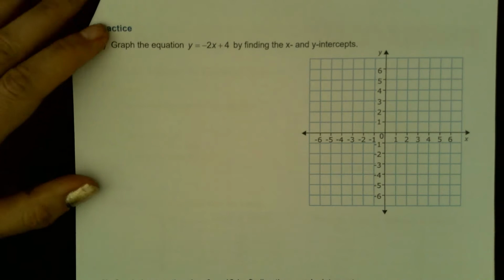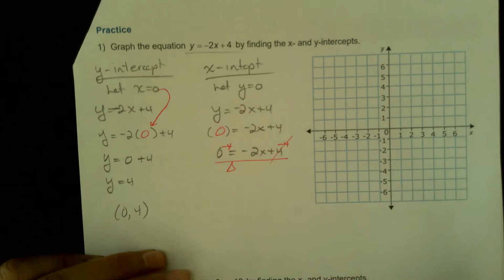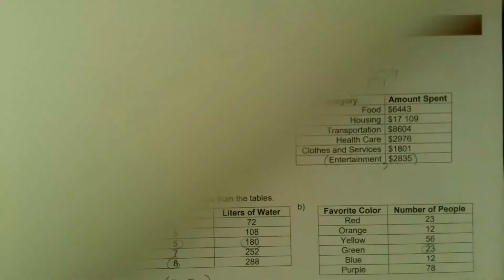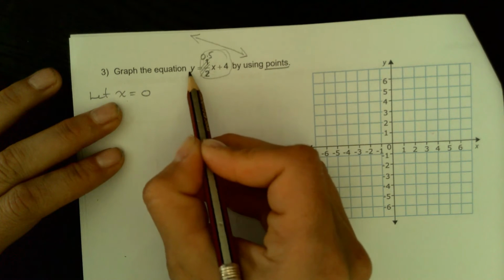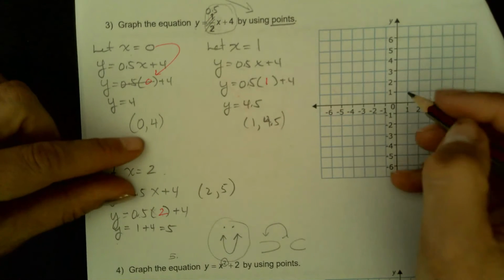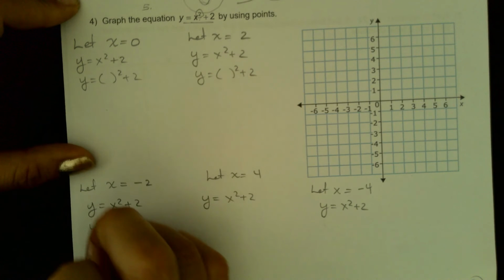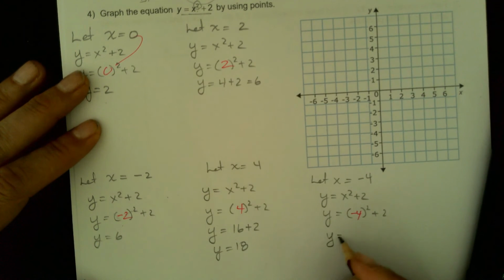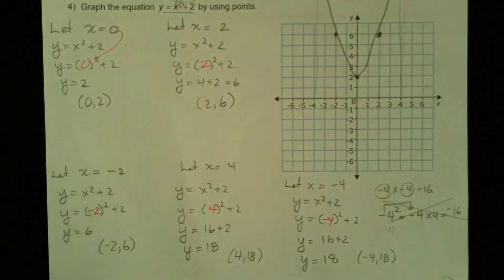2.1-8 Graphing Equations